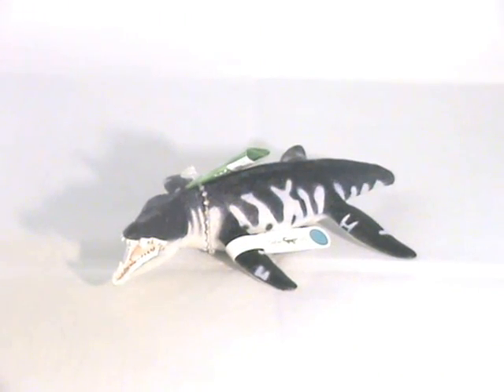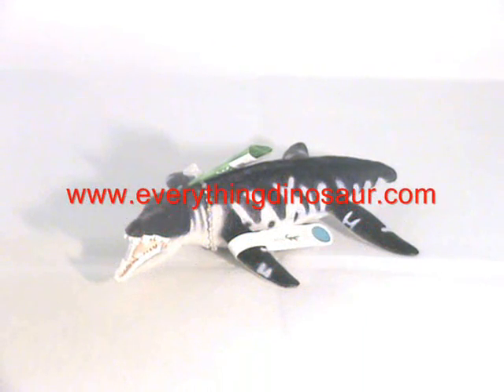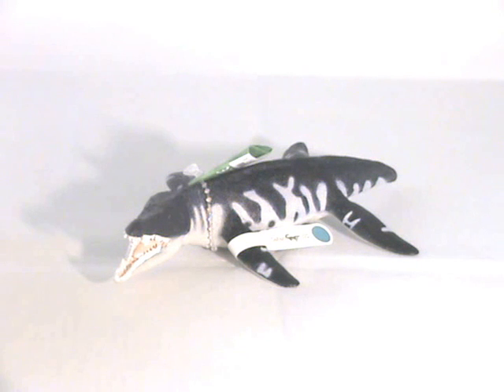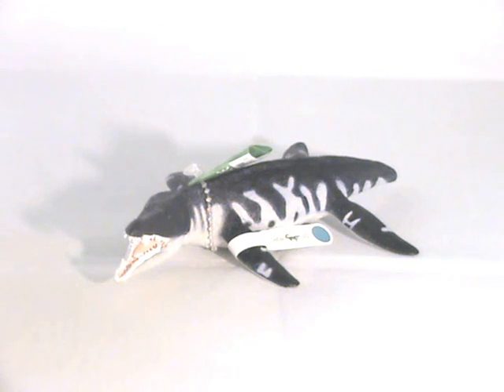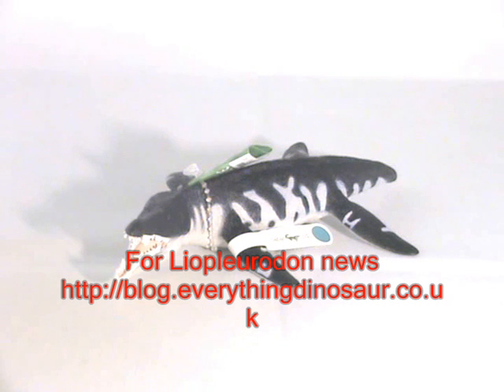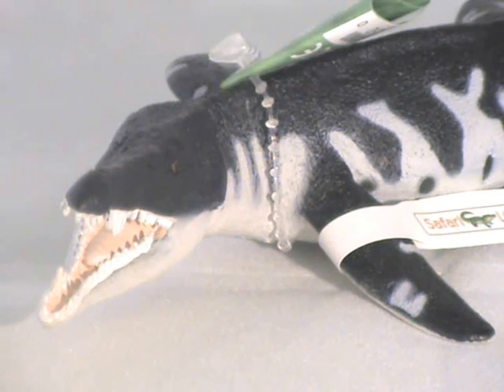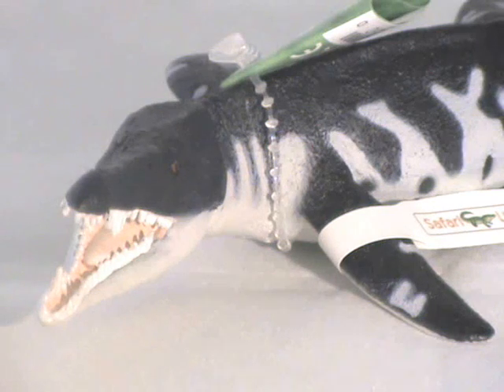Review of Safari Wild Dinos Liopleurodon Model (Safari Ltd)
A review of the Wild Safari Dinos Liopleurodon model.  - a UK based supplier of dinosaur toys, models and games.